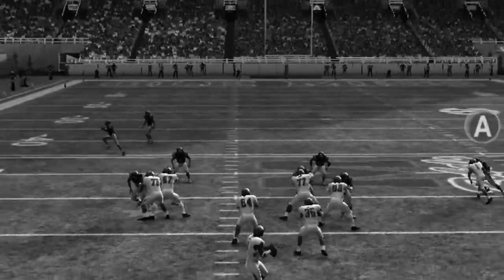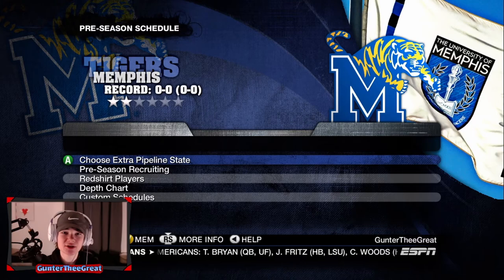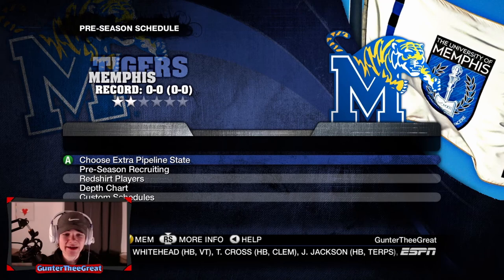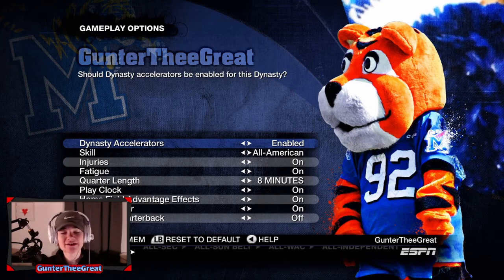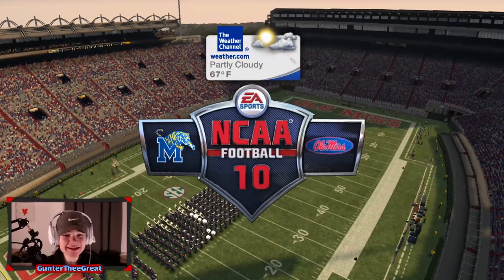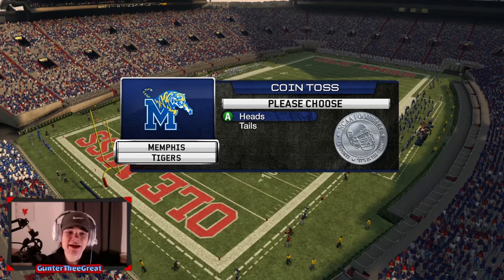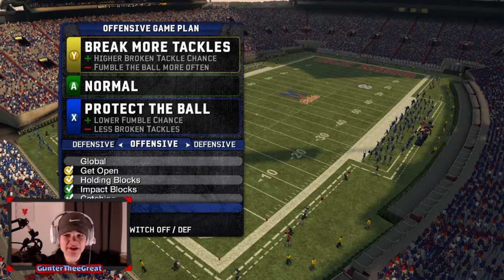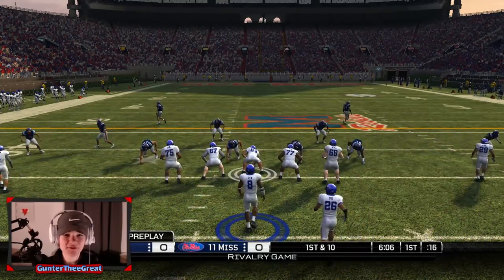Welcome to Memphis!! - NCAA Football 2010 Coaching Dynasty Ep. 1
Welcome to the new NCAA Dynasty series!! In today's episode, we kick off our coaching career in a hard and tough fought game against a ranked opponent.